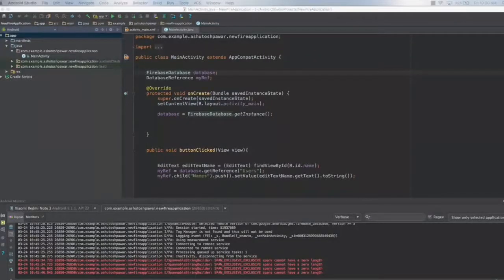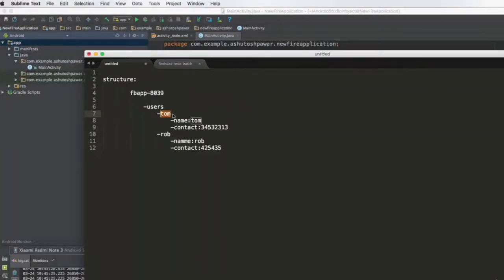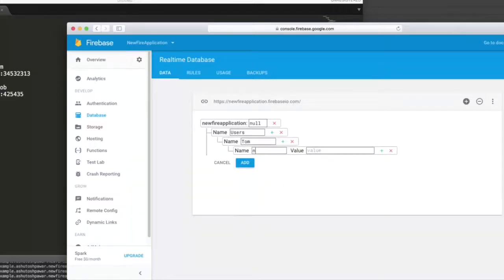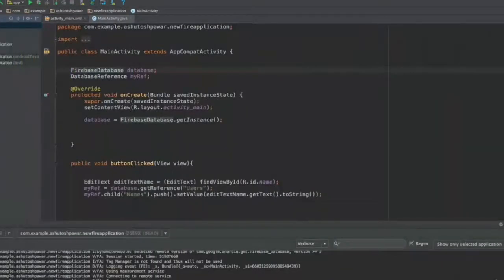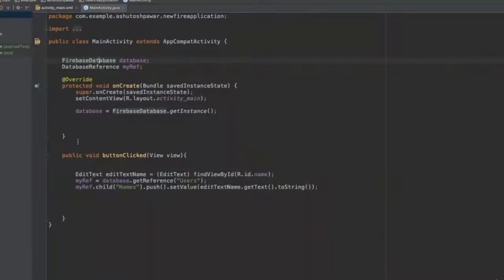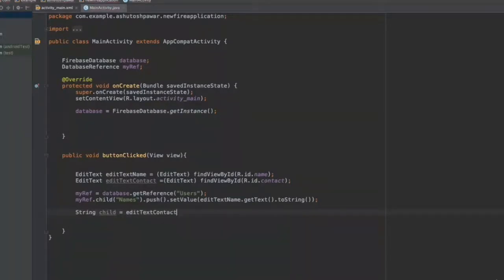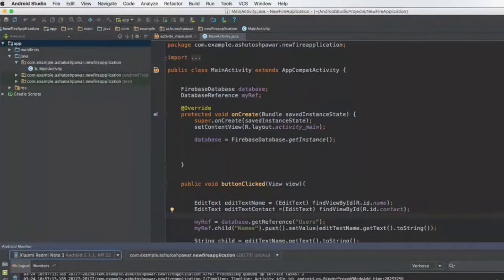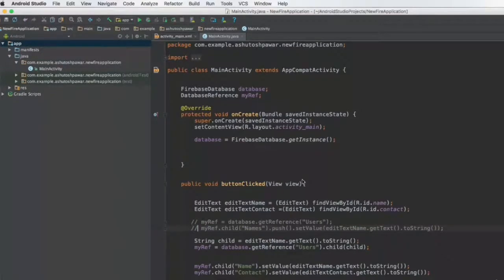Store Multiple Values in Firebase Database